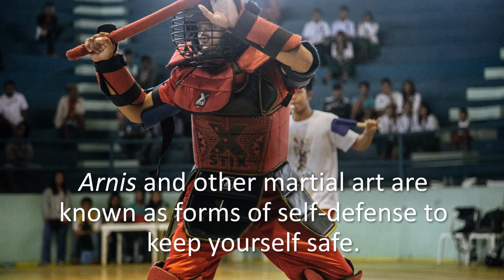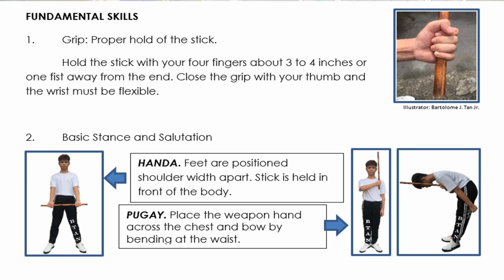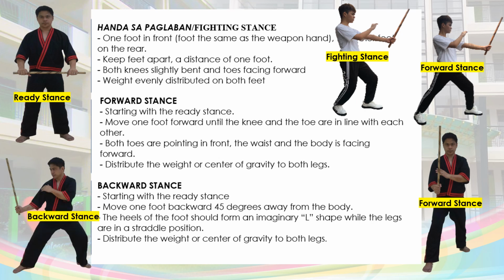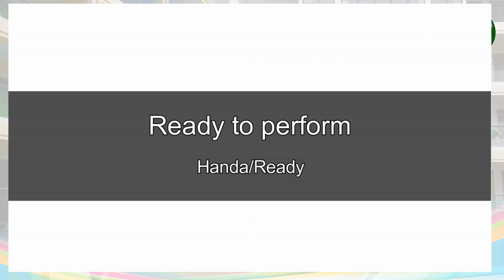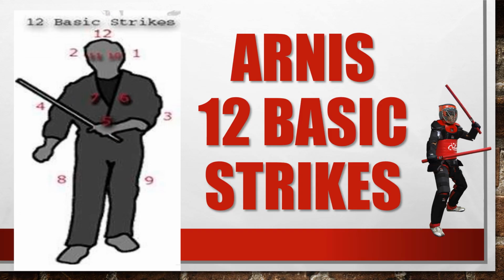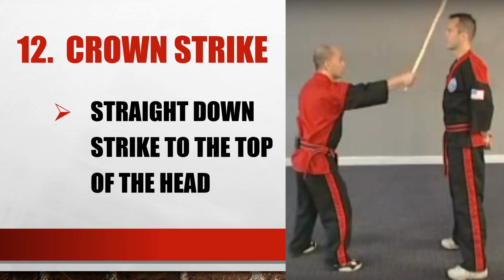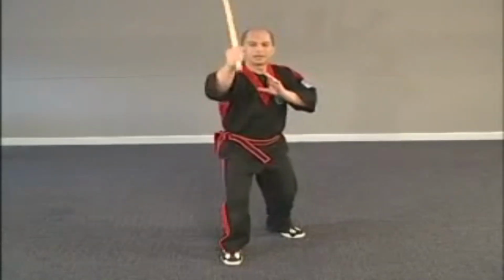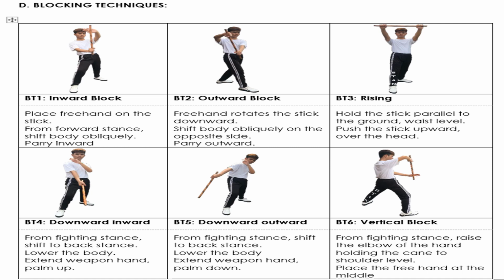Arnis - Eskrima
Arnis

other references:  CTTO